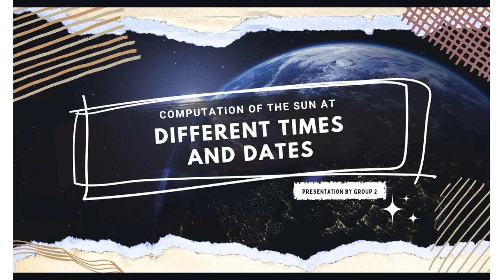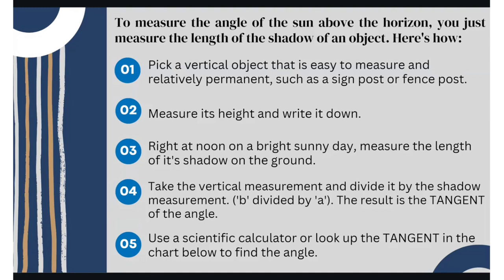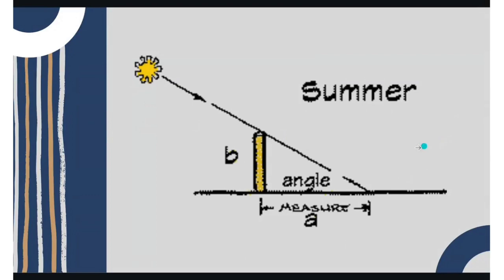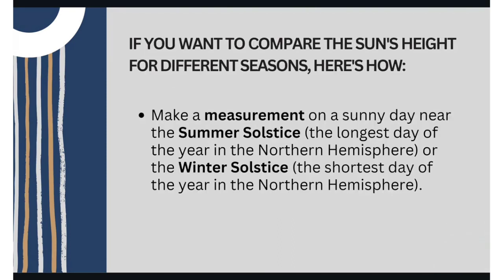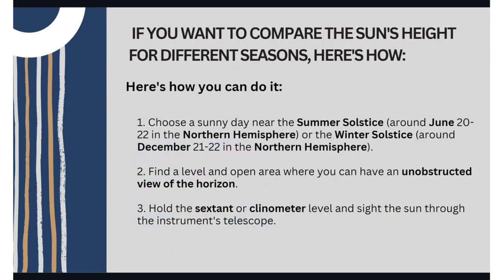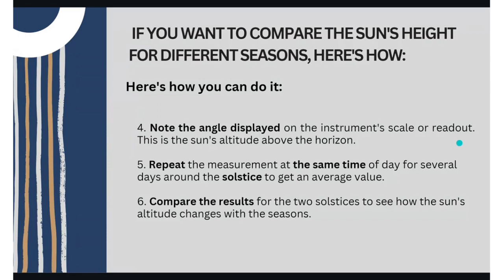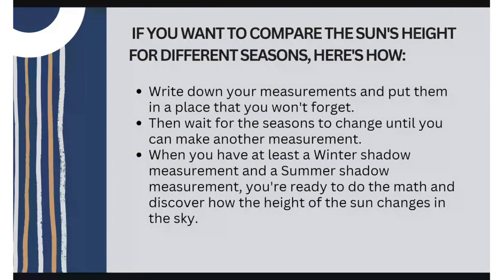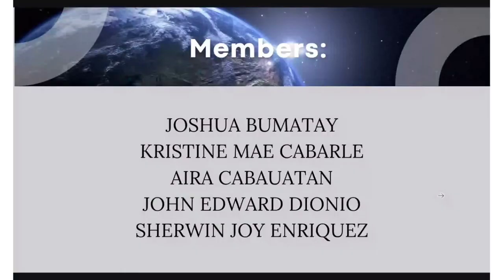Computation of Sun Angles at Different Times and Dates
A Presentation by Group 2

Members:
Bumatay, Joshua
Cabarle, Kristine Mae
Cabauatan, Aira
Diono, John Edward
Enriquez, Sherwin Joy